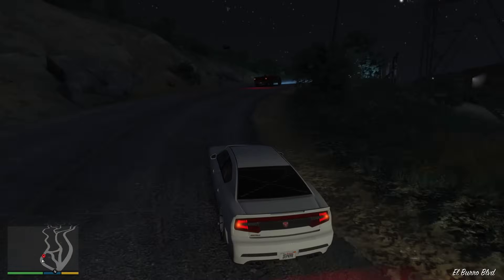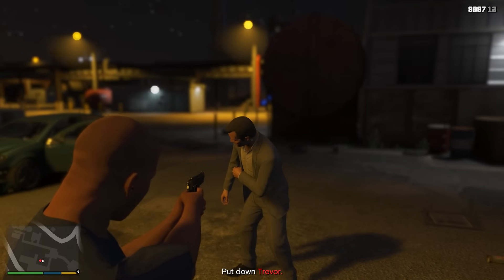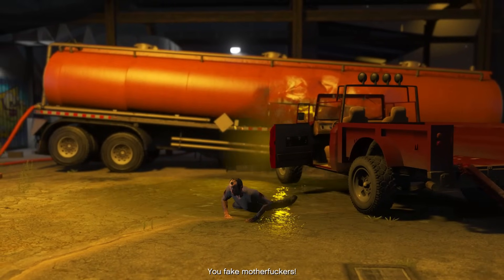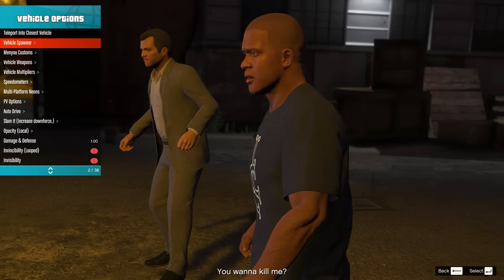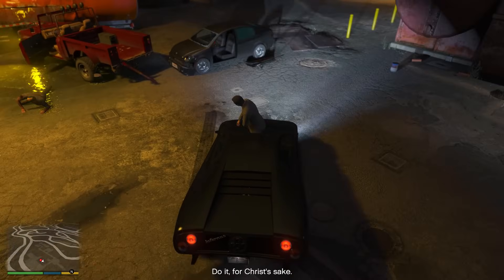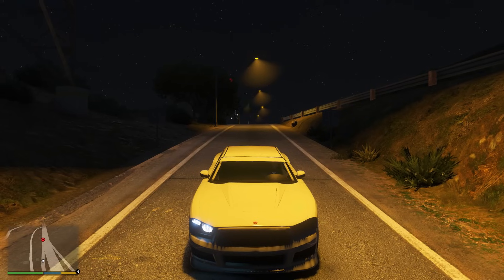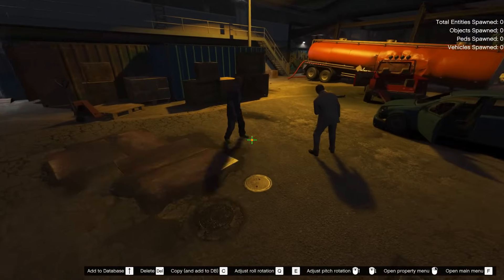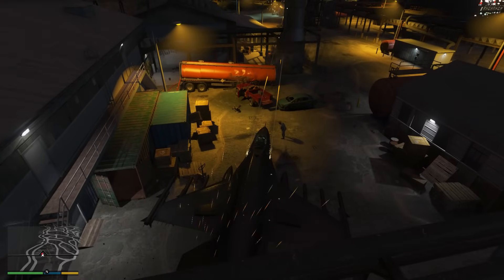WHAT HAPPENS IF YOU KILL MICHAEL INSTEAD OF TREVOR IN GTA 5